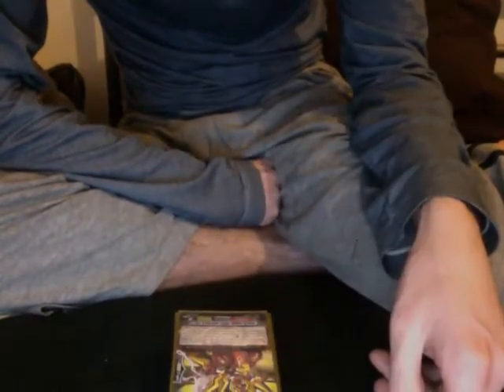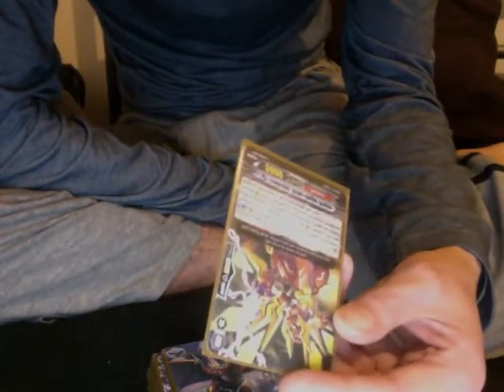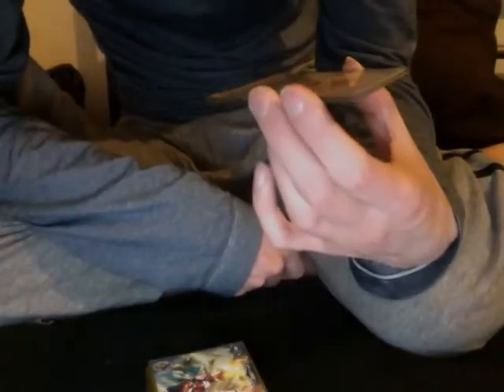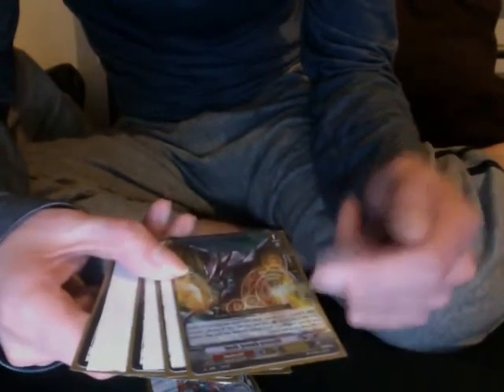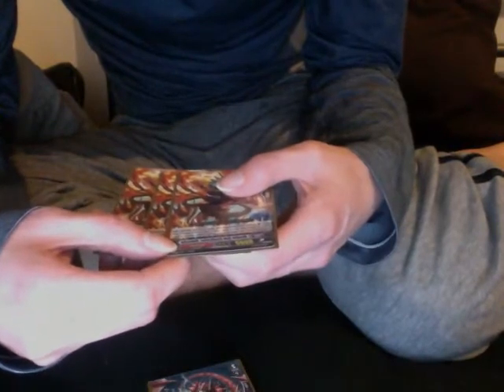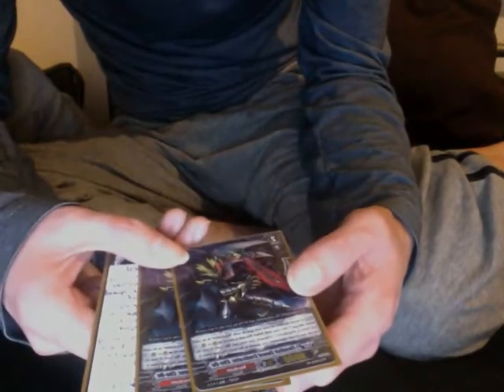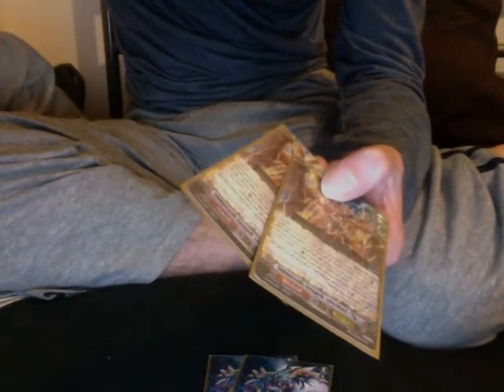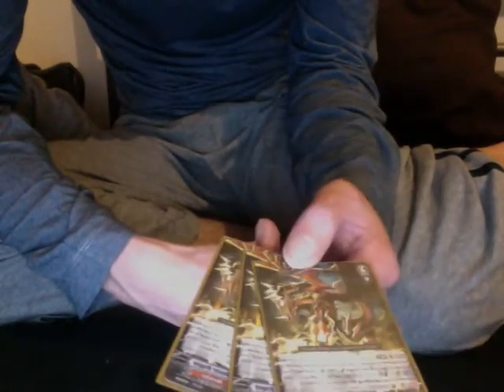my eradicator deck profile